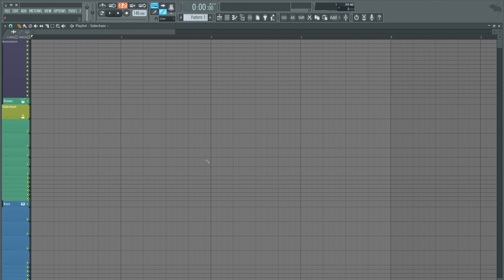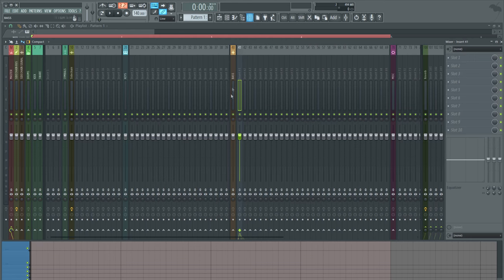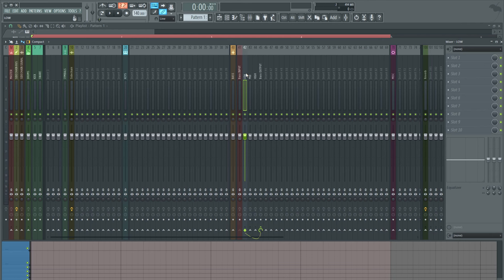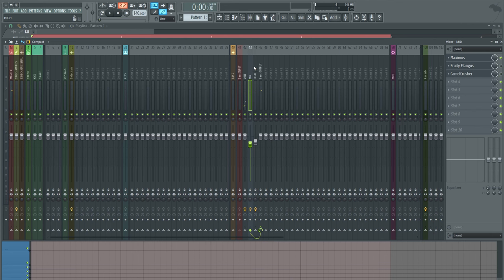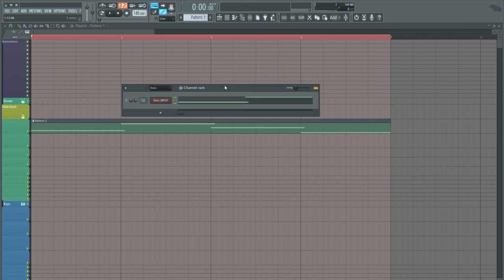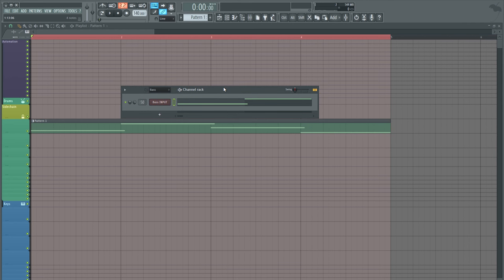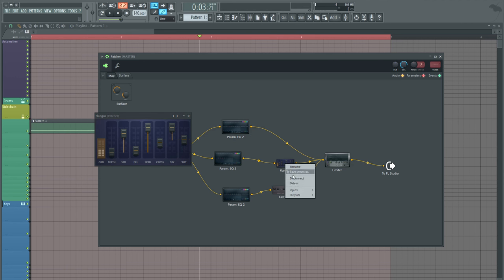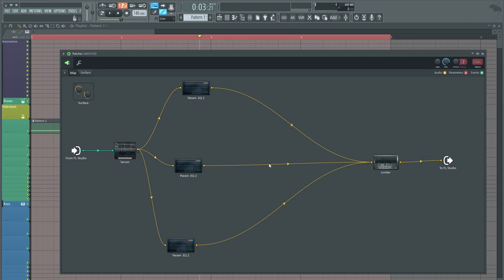Secret Music Production Technique | How to Frequency Split!!!